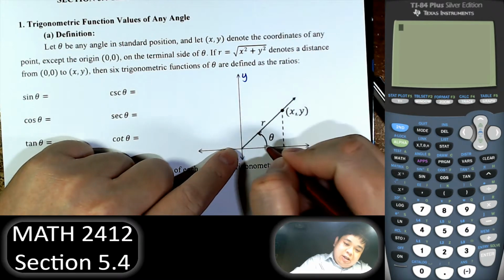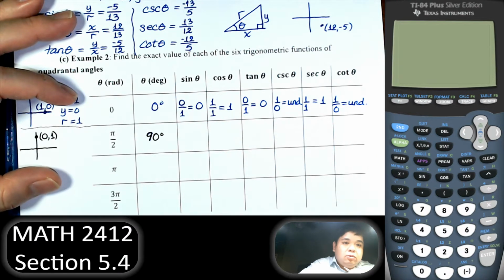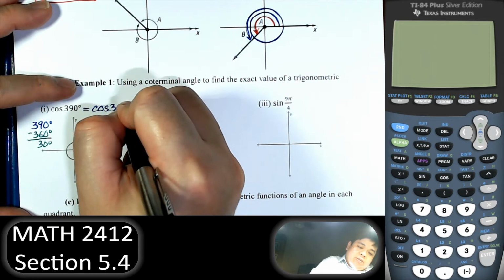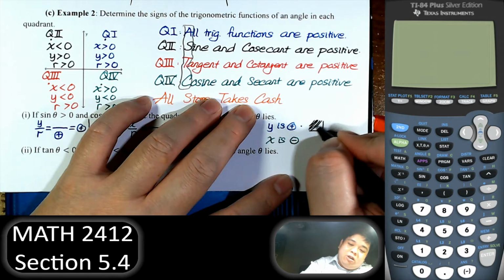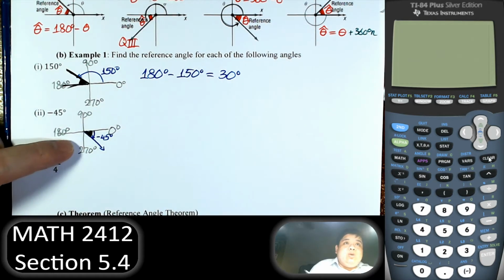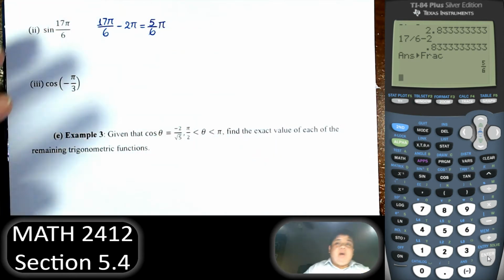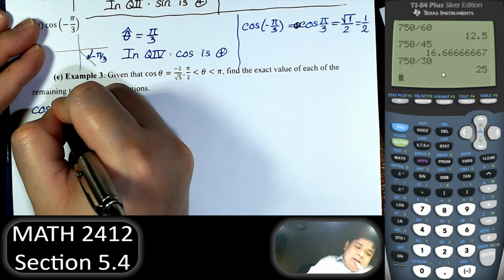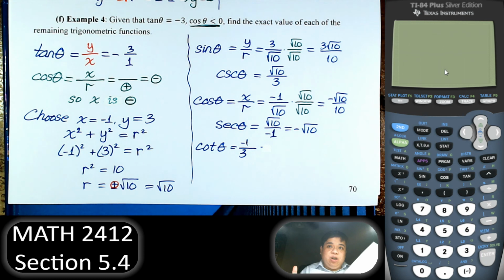Pre-Calculus - Section 5.4